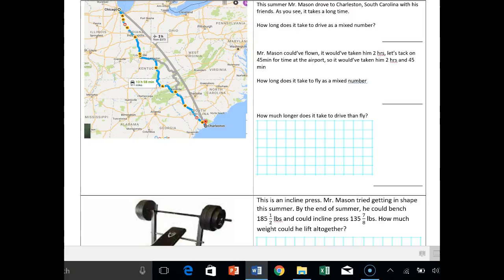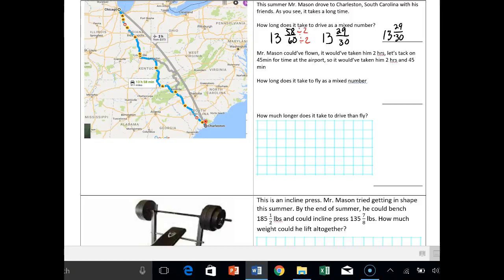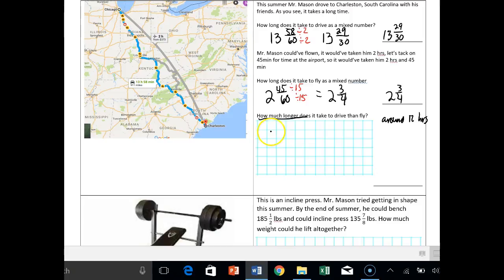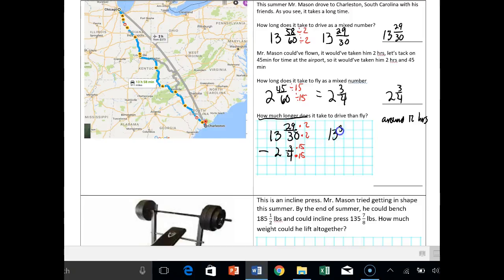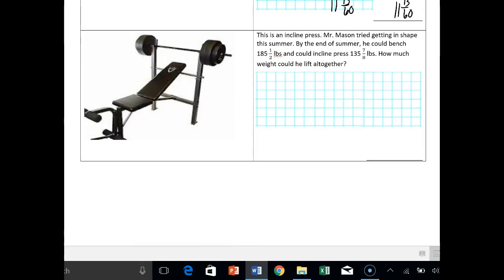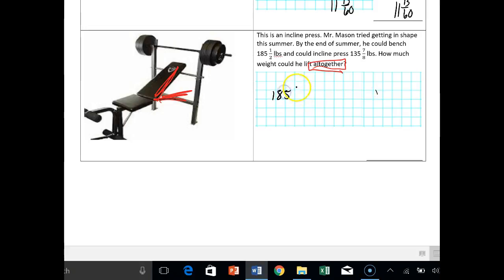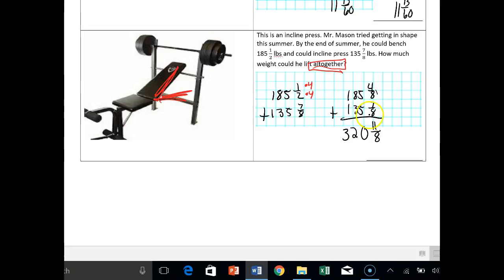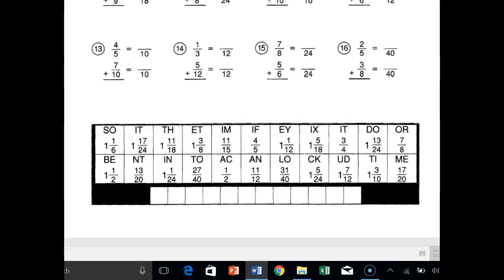Notes 2.2 pt.2